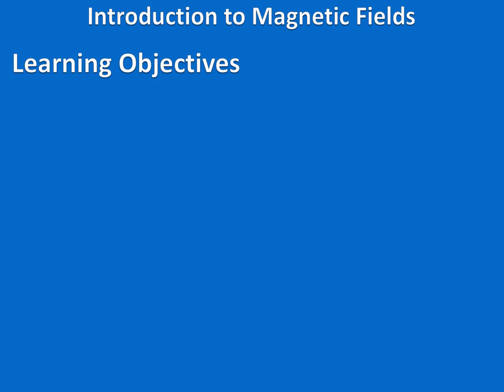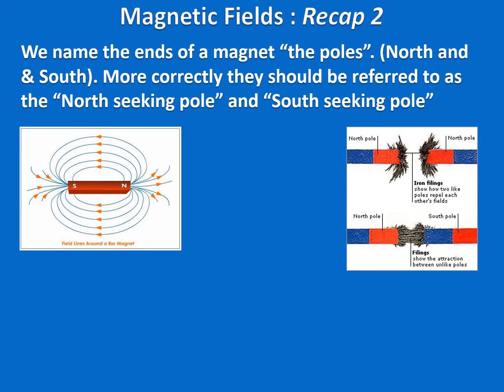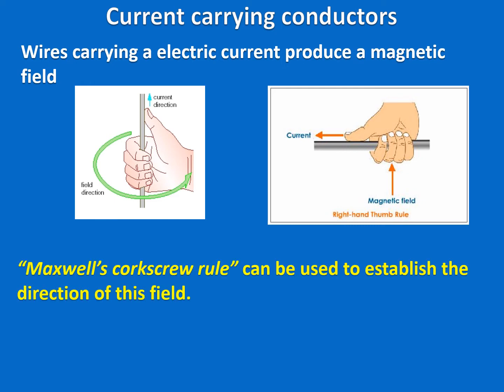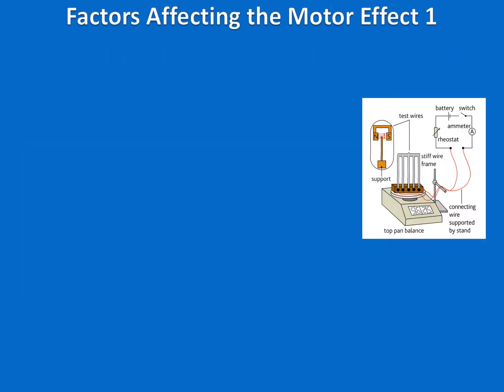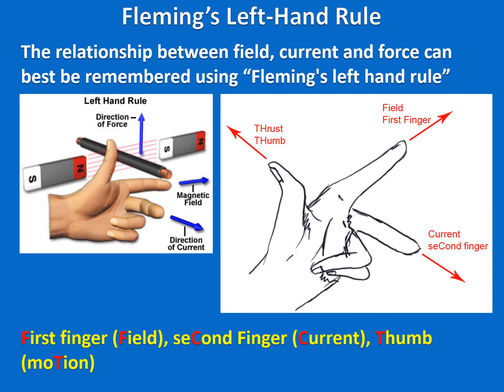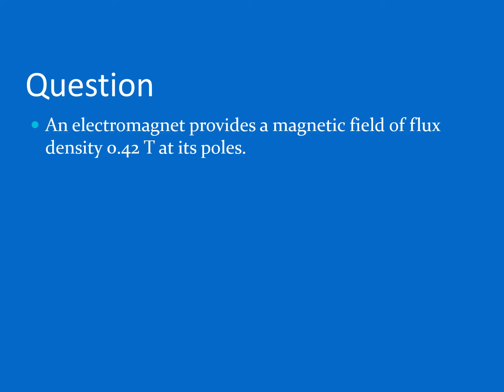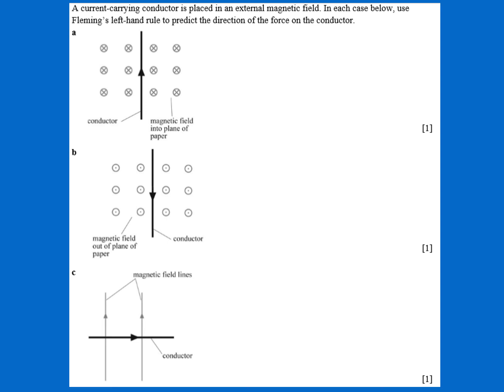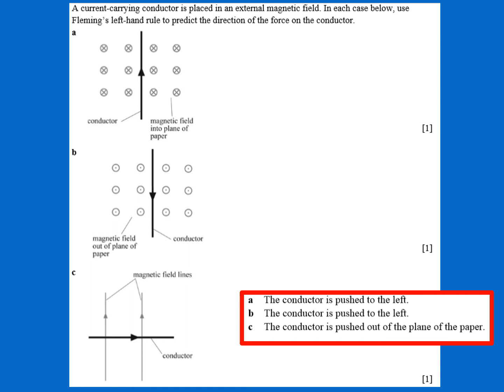Intro to magnetic fields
To be able to recap the nature of the magnetic field around a bar magnet & the Earth

To be able to understand the nature of the magnetic field around a current carrying wire

To be able to calculate the magnitude & direction of the force on a current carrying wire in a magnetic field